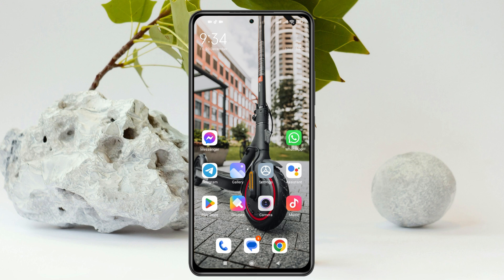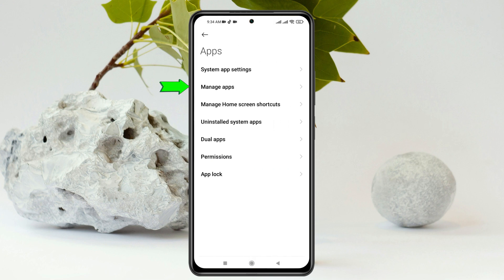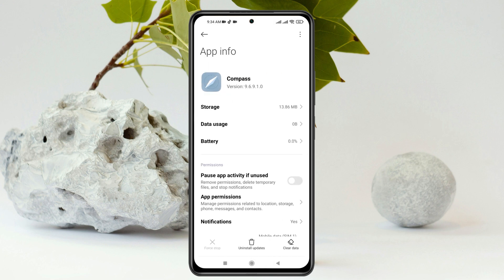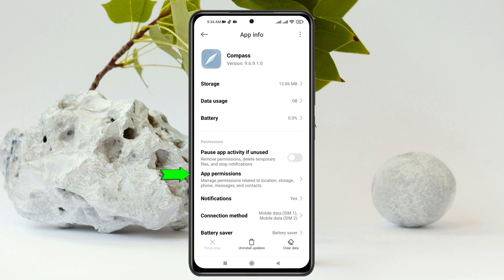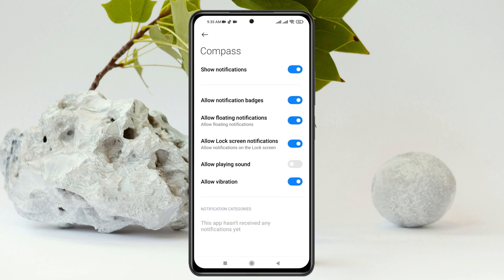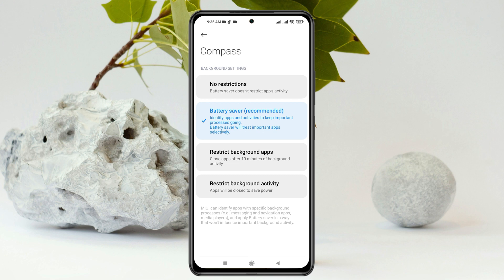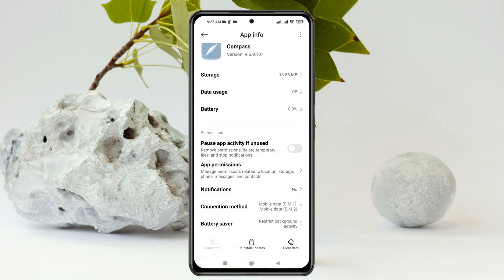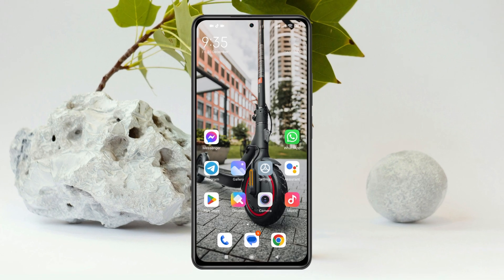How To Remove Bloatware From Xiaomi Phones (MI, Redmi, POCO)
Bloatware can be frustrating for Xiaomi users as it takes up unnecessary space and affects performance. Whether you're using a Redmi, Poco, or any other Xiaomi phone, you’ve likely noticed pre-installed apps that you rarely or never use. These apps, commonly referred to as bloatware, can clutter your device and slow it down over time.

In this video, i will guide you on how to remove bloatware from Xiaomi phones effectively. Learn how to turn off bloatware apps on Xiaomi, disable Redmi bloatware, or even uninstall system apps you no longer need. If you’re using MIUI 14, MIUI 12, or any other MIUI version, i will show you how to debloat MIUI and make your device faster and more efficient.

Discover how to remove Xiaomi bloatware, force stop system apps, or deactivate system apps safely. Say goodbye to bloatware and optimize your Xiaomi phone for the best performance!

00:01- Video Start
00:21- Channel intro
00:30- Remove Bloatware
01:35- Process Ending